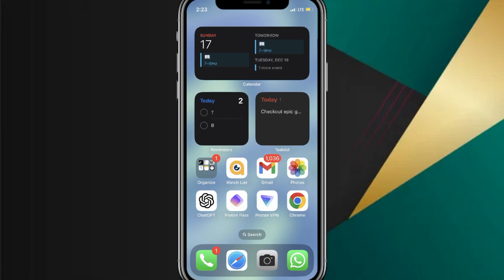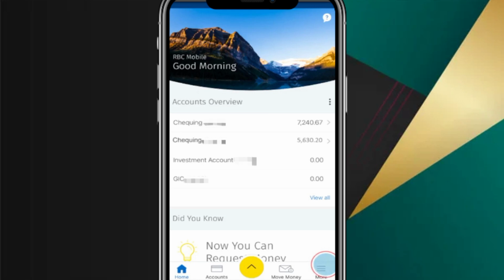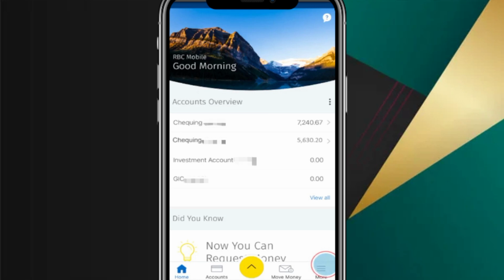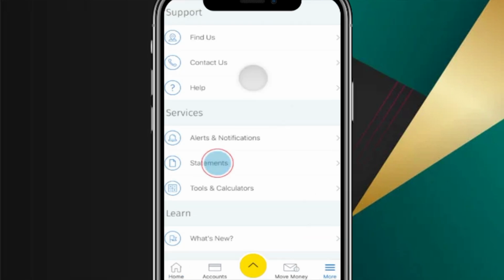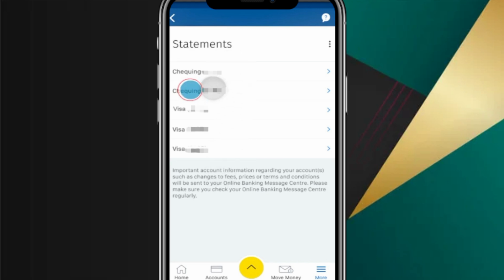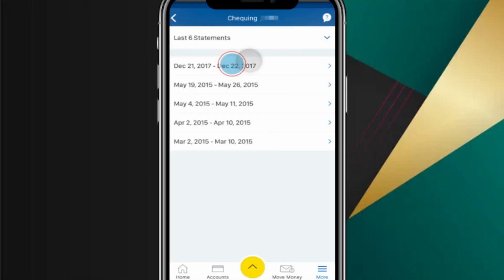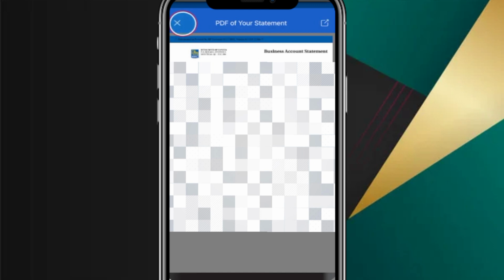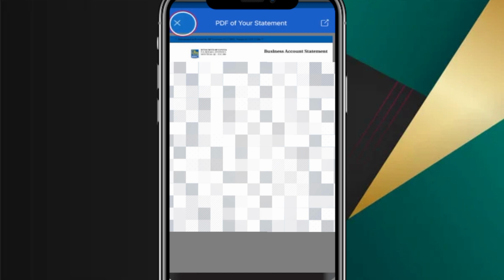HOW TO ACCESS AND UTILIZE RBC ROYAL BANK E-STATEMENTS 2026 (QUICK GUIDE)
In this comprehensive software tutorial, we guide you through the essential steps on how to access and utilize RBC Royal Bank e-statements efficiently. Discover the streamlined process for obtaining your electronic banking documents and how these e-statements can simplify your financial management.

By watching this video, you'll learn how to navigate the RBC online banking portal seamlessly, ensuring you can review your statements with ease. Don’t miss out on the opportunity to enhance your banking experience – watch till the end to master earning the most from your e-statements!